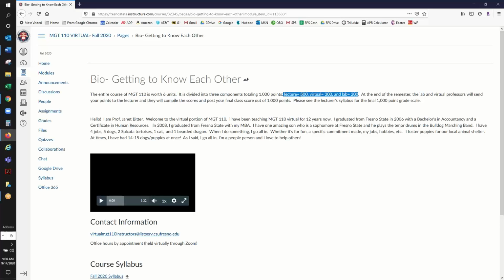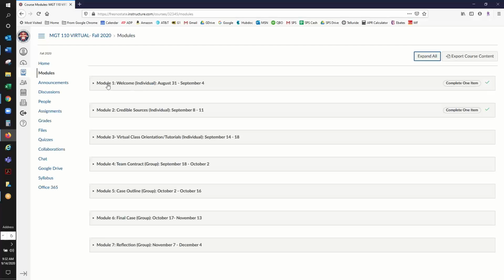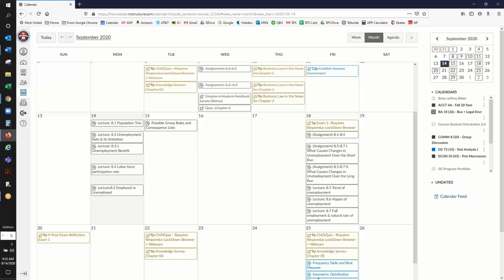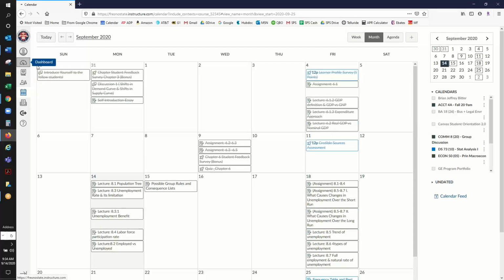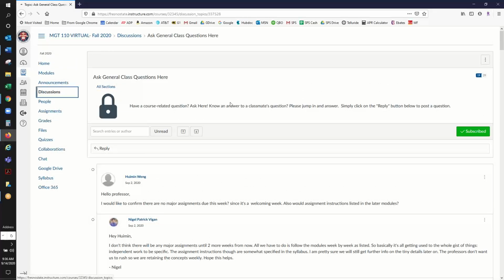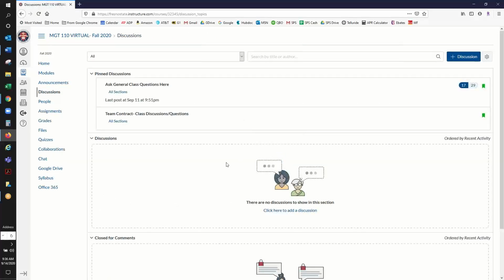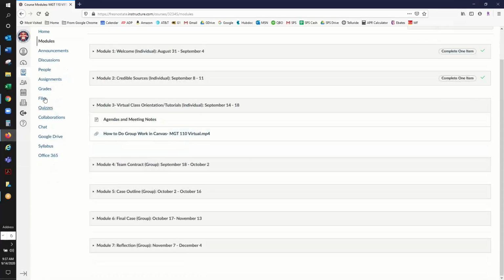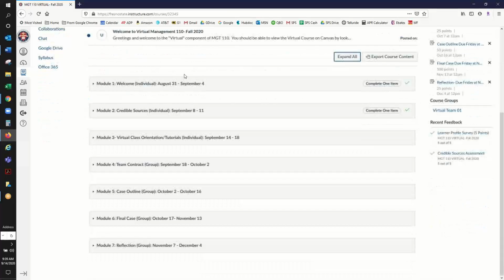How to Use Canvas in General and Some Helpful Tips